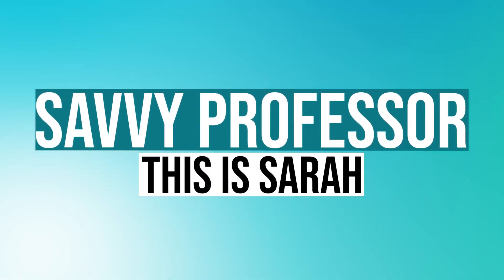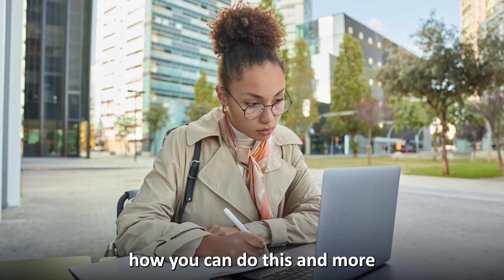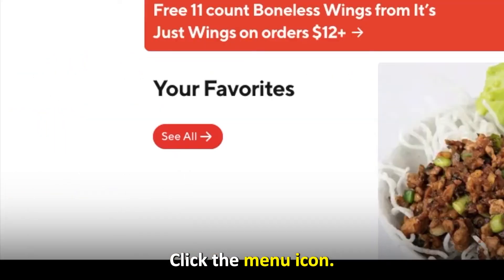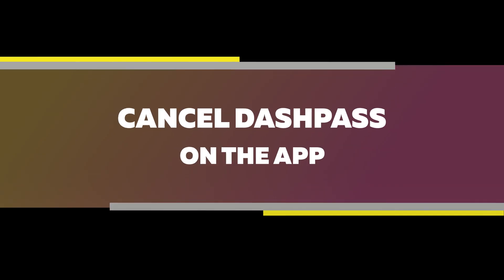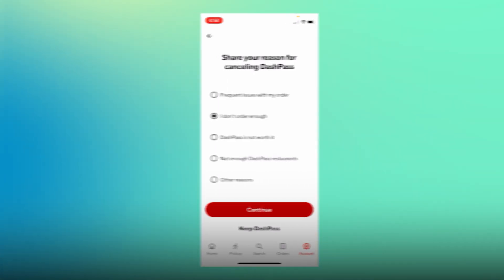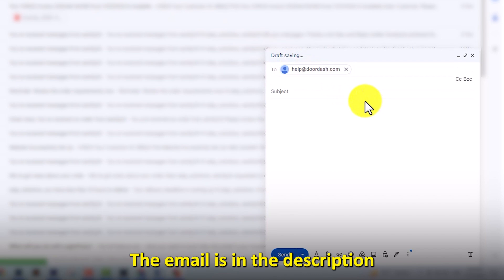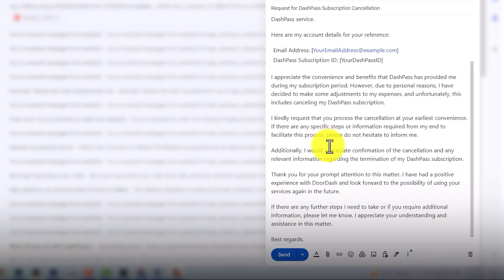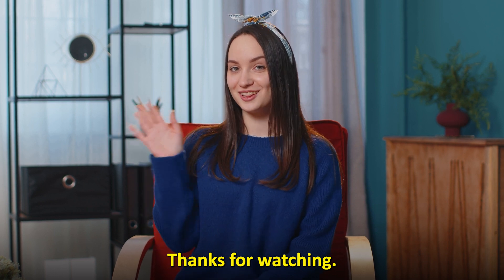How to Cancel DoorDash DashPass Subscription (A Complete Guide)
How to Cancel DoorDash DashPass Subscription (A Complete Guide). In this tutorial, you will learn how to cancel DoorDash DashPass subscription.